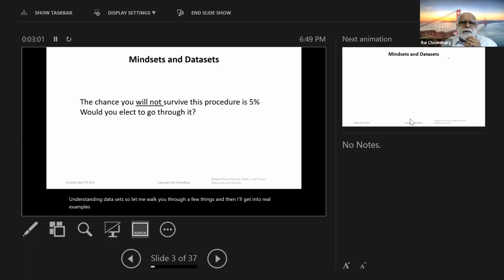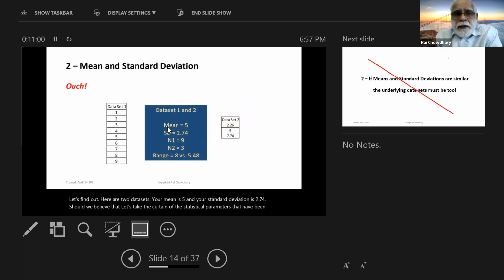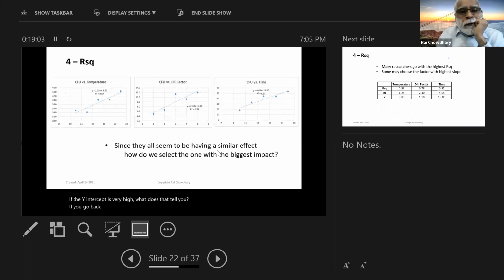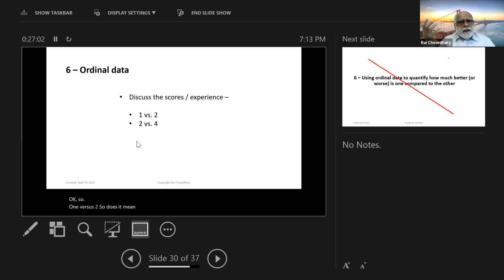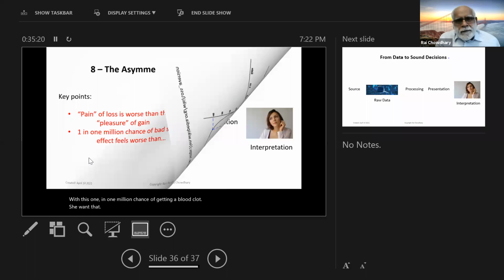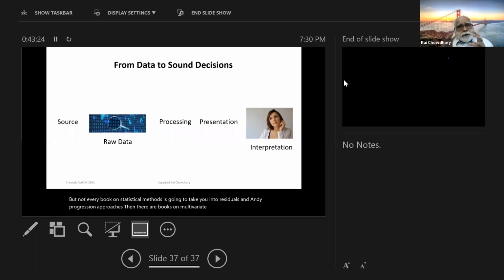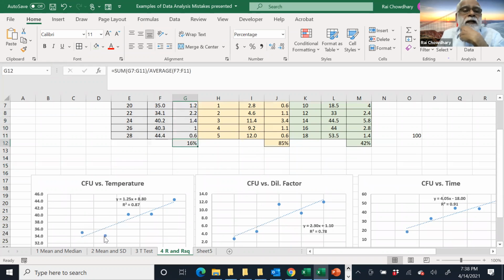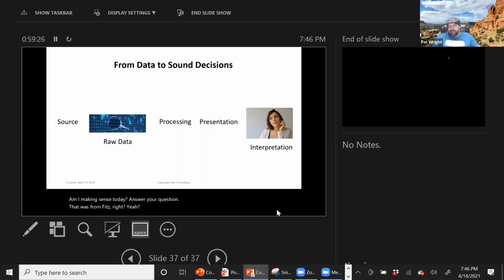Big Data Utah -- Fooled by Data? No More! By Rai Chowdry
Recorded for Big Data Utah April 14th 2021.

Title: Fooled by Data? No More!

We want to make data driven decisions – goes a popular adage. While the statement makes sense, it behooves us to do some introspection. How do we react when we see data?
This eye opening webinar will highlight 7 common traps we fall into, and how to save ourselves from ourselves. Join us for a thought provoking presentation and in 45 minutes you will leave with a sharper focus on how to look at data going forward.

Rai Chowdhary is an author, inventor, and entrepreneur. He is the founder and CEO of The KPI System – a consulting, auditing, and training firm based in Salt Lake City, Utah. He has worked with small, medium, and global corporations such as Abbott, Applied Materials, Dell, DuPont, GE, Siemens, Phillips, Glaxo, and several others. Rai has keen interest in data and analytics - more importantly how we interpret data and use it to make decisions.